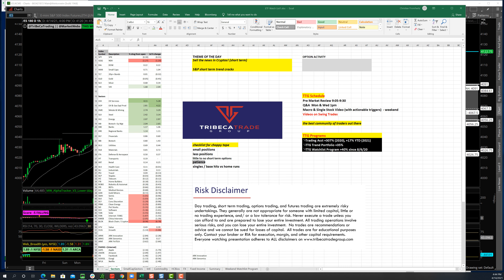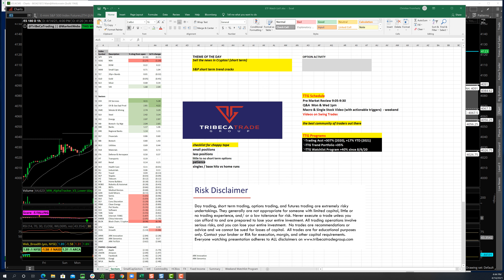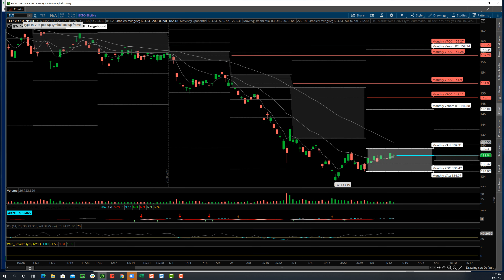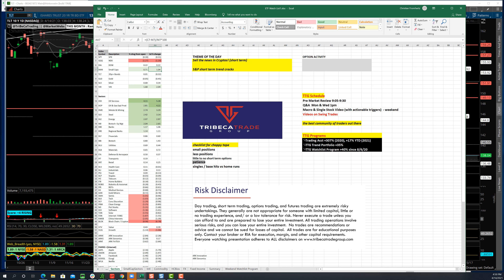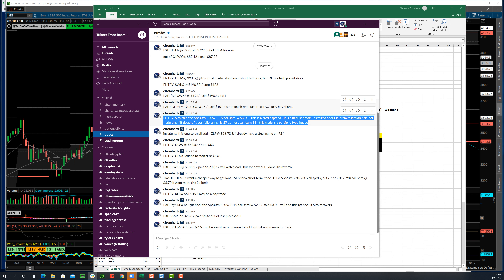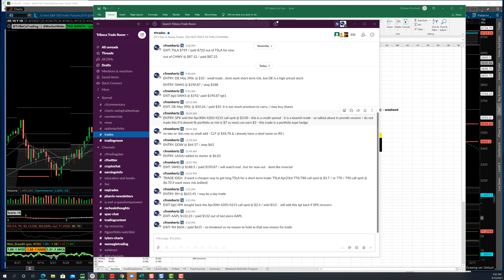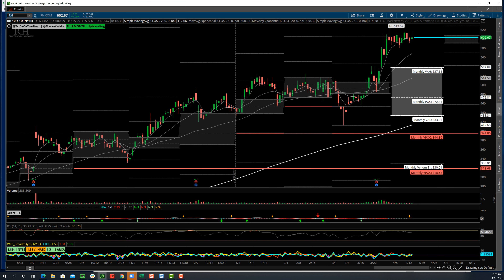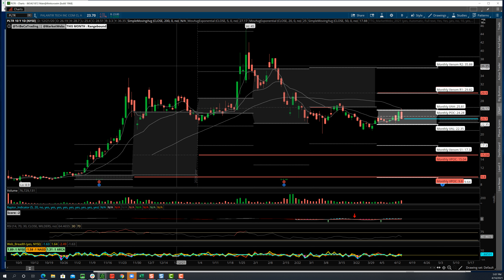TTG Market Recap 4-14-21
Bring the trading desk to you- become a TTG Member today

TTG Membership Includes:
~Access to Slack trading room with constant interaction throughout the trading day, member chat, CF’s trades (entries, targets, & exits), up to the second news, & much more (18+ channels)
~Pre-market email with S&P Chart Roadmap & Chart of the Day
~Post-Market email with TTG Trading Activity Recap
~Weekend email with Macro Video & Watchlist Video
~Live Daily Pre-Market @ 9:05am EST + Live Q&A Session every Mon & Wed @ 1pm EST
~Live monthly webinars reviewing the MarketWebs & special guests
~Monthly Trading Contest (1st place gets 1 FREE month)
~Network with members, see member posts/ideas, & benefit from the diverse trading styles
3 Trading Programs (all INCLUDED in 1 membership):
1) Trading Account (options & stocks; swing & day trades)
2) TTG Trend Portfolio (stock & ETF trend following)
3) TTG Weekly Watchlist (buy & hold for 1 week at a time)

Who is this membership for:
~Traders who want to learn and improve

~Day and Swing Traders, Trend Followers, and Long-Term Holders

~Part and Fulltime Traders (Programs 2 and 3 are great from parttime traders)